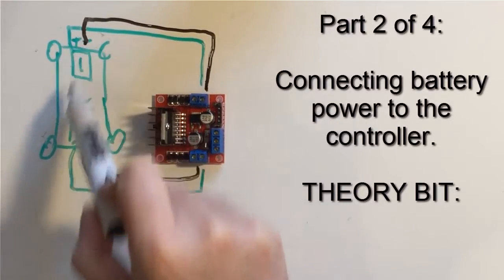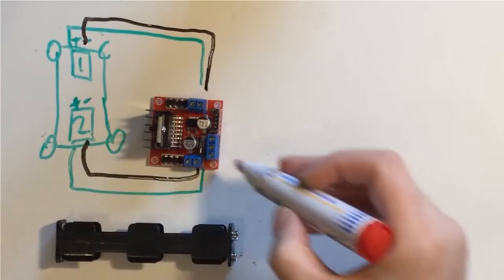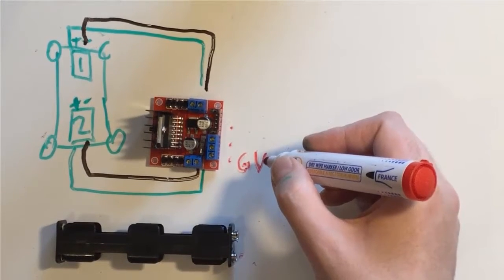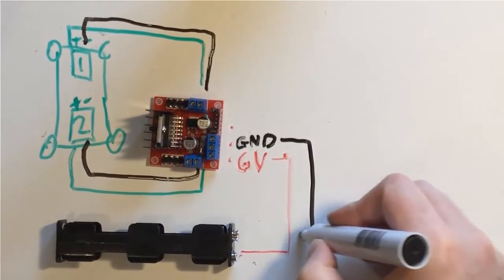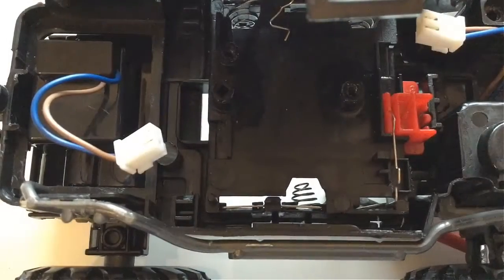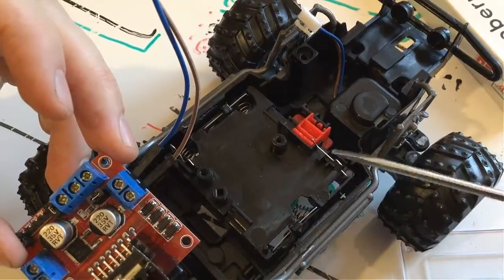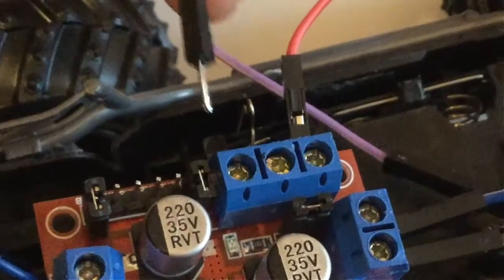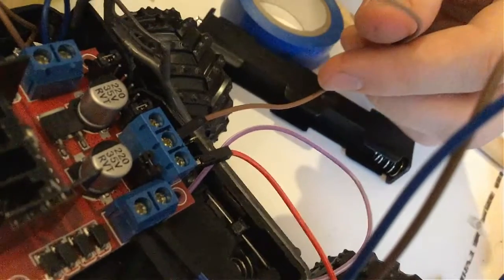Make a Raspberry Pi Rover for $5.00! (Part 2)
After building 15+ raspberry Pi Rovers, here is my Ultimate LOW COST for those who want robots on a budget.

Take a cheap old RC toy car and turn it into a Raspberry Pi Rover using this LN298N motor controller and a Raspberry Pi.

Cheap RC car $3.00
Raspberry Pi Zero W $10.00
LN298N $3.00
SD Card $5.00
Jumper Wires $2.00

Total cost is about $23.00 for all parts including the Raspberry Pi.
If already have an RPi and have an old RC toy car, this will only cost you about $5.00 for the controller and cables.

Add an old phone to make add video calling and control from anywhere in the world.

Add a $2.00 IR sensor to make this a proper robot that drives itself.

This video series by Mr. Murray, Grimes and their friend Tony covers all of the building and coding required.